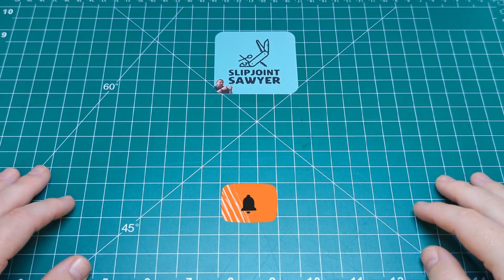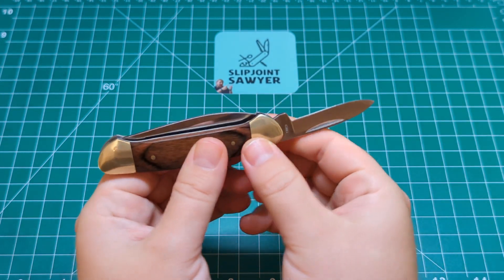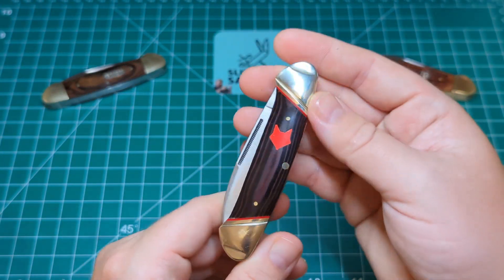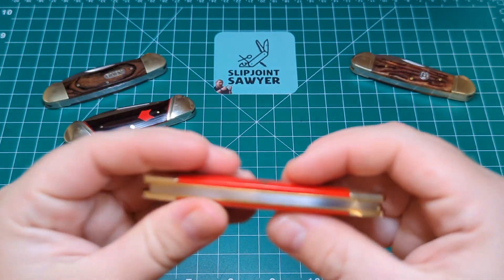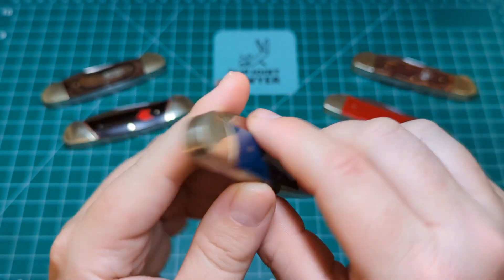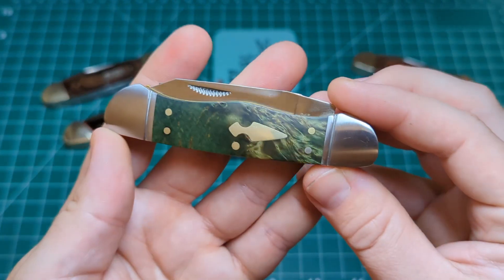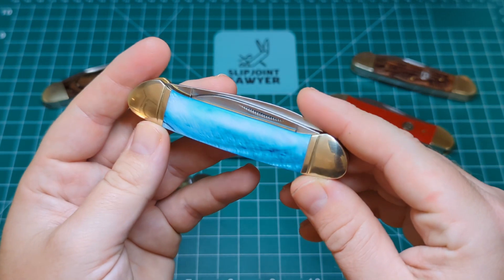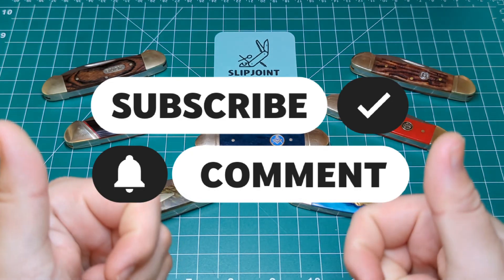Canoe Pocket Knife Collection - Open Tag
Today we have an Open Tag - Canoe Collection

Hello everyone, Slippy here!

Slipjoint Sawyer
Creator\Reviewer